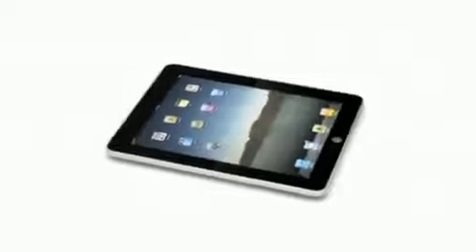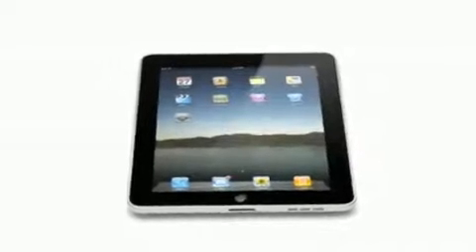FREE iPad - Apple ipad Steve Jobs Keynote Jan 27 2010 Part 11